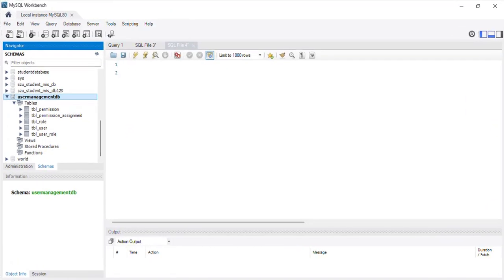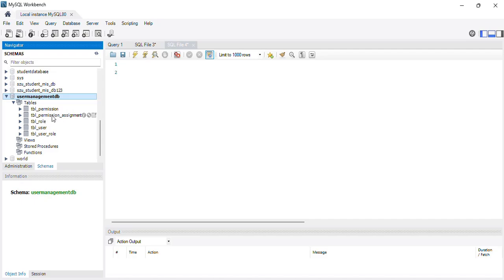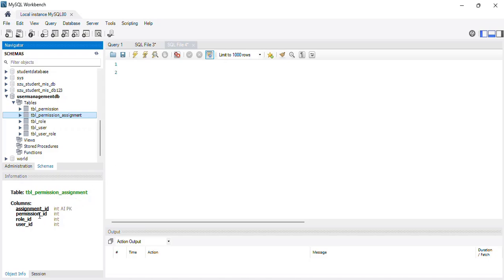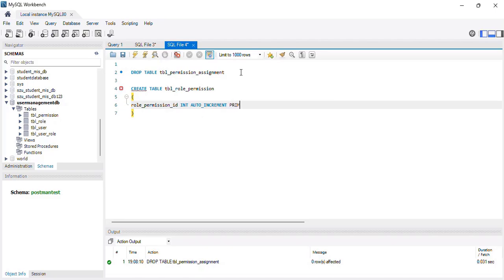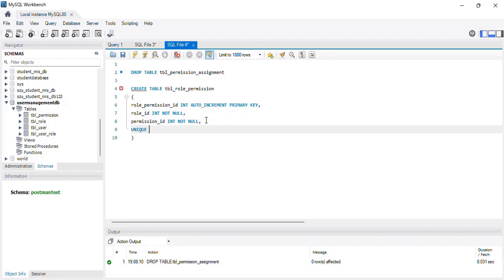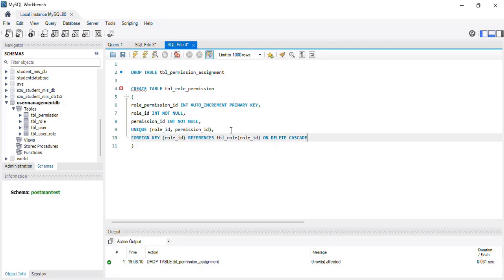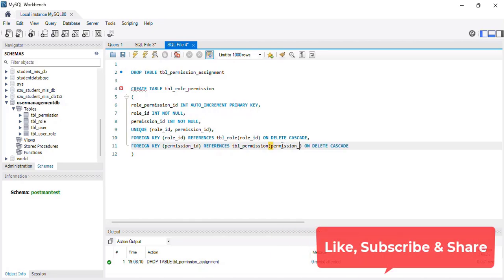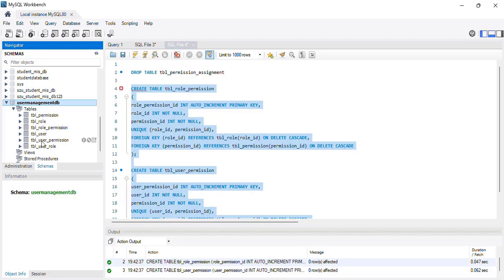Part 16 | User Management System in JavaFX & MySQL | Split Permission Assignment into Two Tables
In Part 16 of this real-world User Management System using JavaFX & MySQL, we improve the permission assignment architecture by splitting permissions into two normalized database tables.

This approach follows real enterprise RBAC (Role-Based Access Control) standards and makes the system more scalable, secure, and easier to maintain.

✅ In this part, you will learn:
Why splitting permission assignment into two tables is important
Designing a clean role–permission relationship
Improving database normalization for permissions
Handling permission mapping efficiently in MySQL
Preparing the system for advanced authorization logic
Applying real-world backend design concepts in desktop applications

This series is focused on practical JavaFX development, not theory. Each part builds on the previous one—just like real admin systems used in production.

🎥 Previous Part (Part 15)

JavaFX learners
Desktop application developers
Students learning RBAC & system design
Developers building admin panels with MySQL